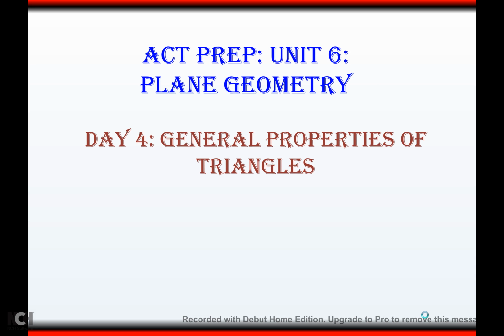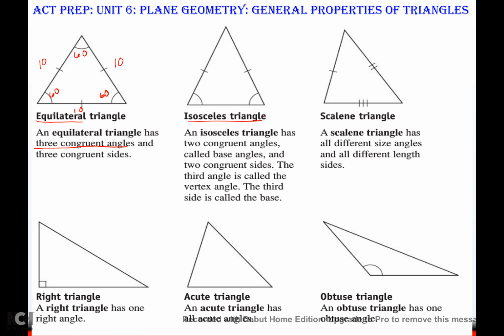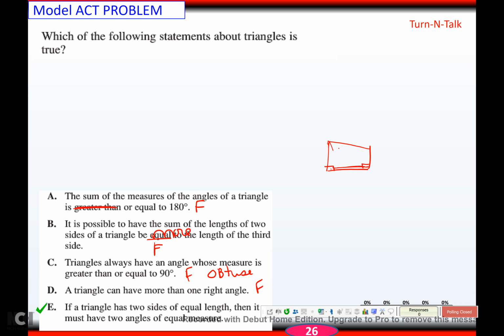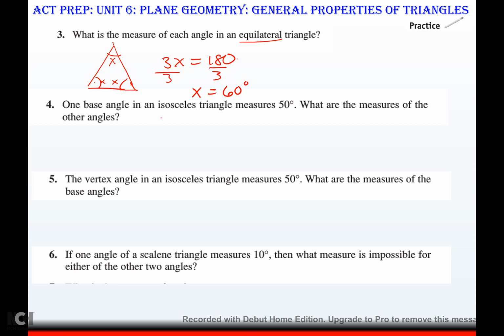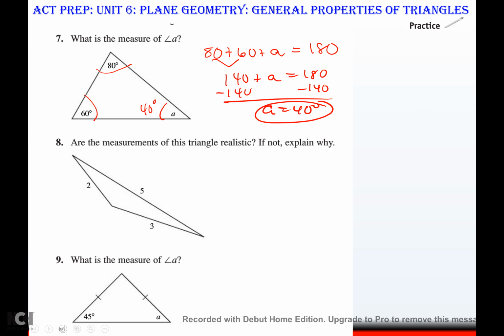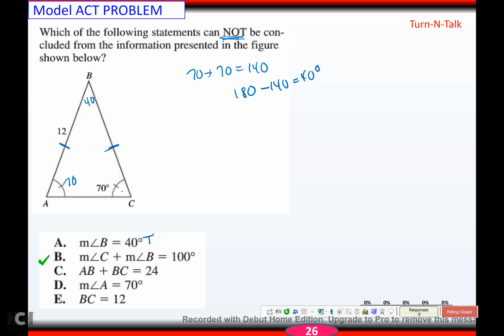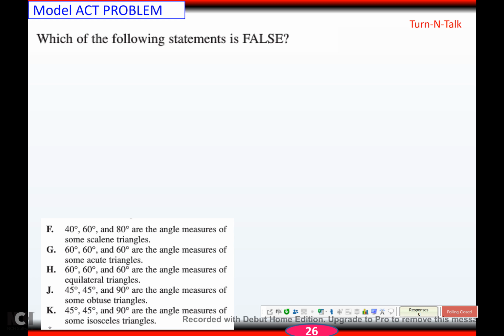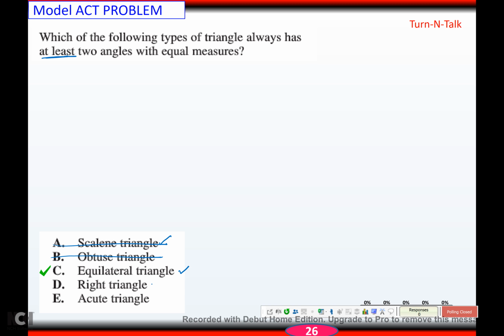ACT Prep Unit 6 Day 4 General Properties of Triangles